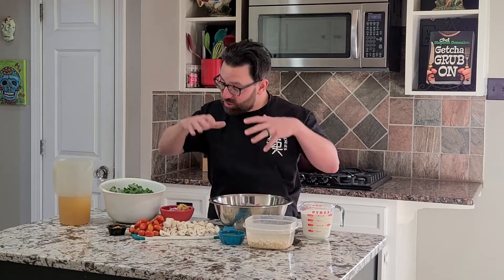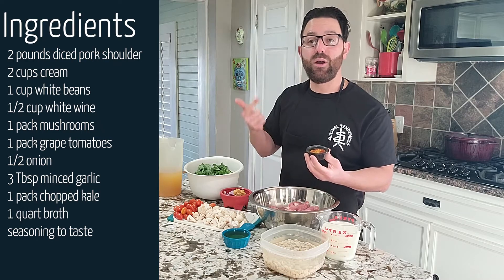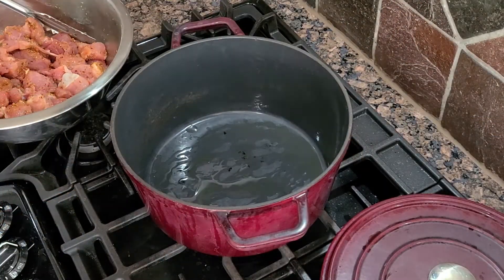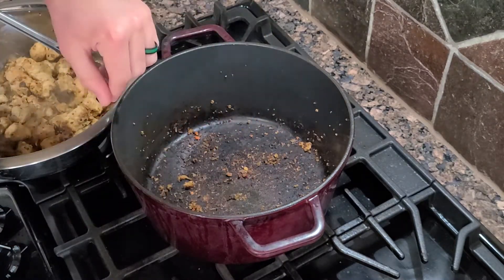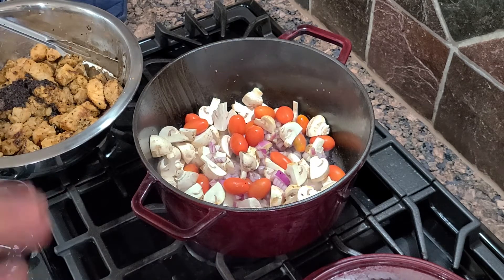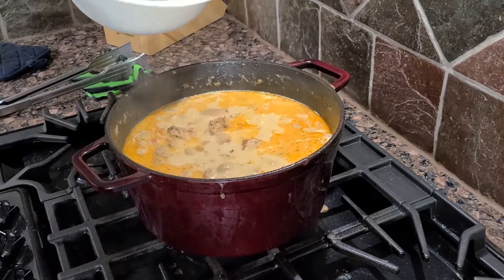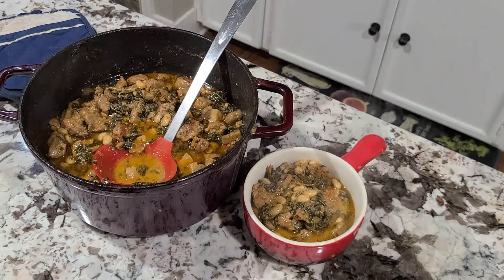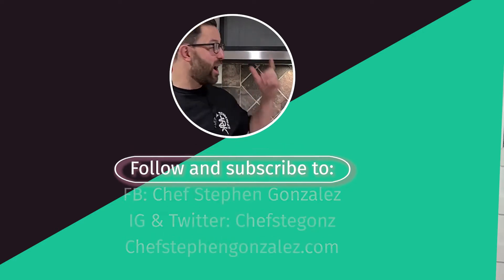Pork, White Bean, and Kale Soup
Here's a simple video for making pork stew. For the recipe, you gotta watch the video.